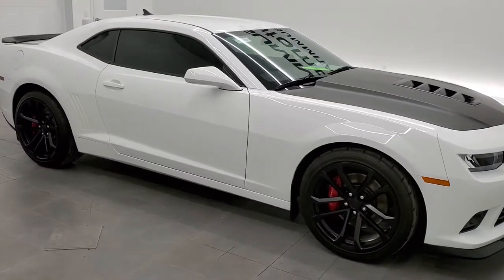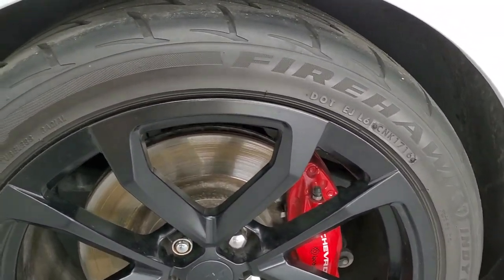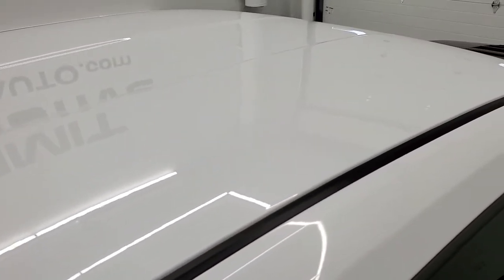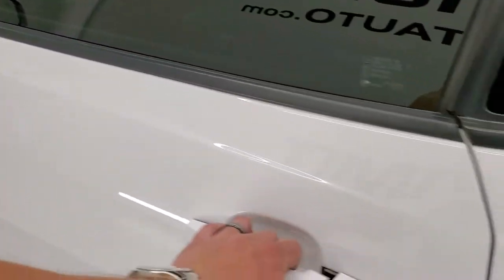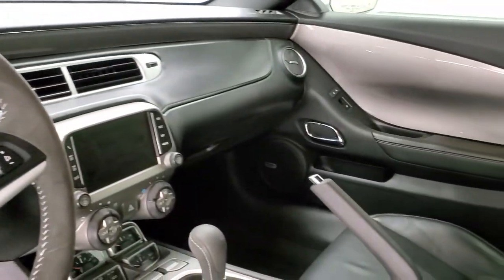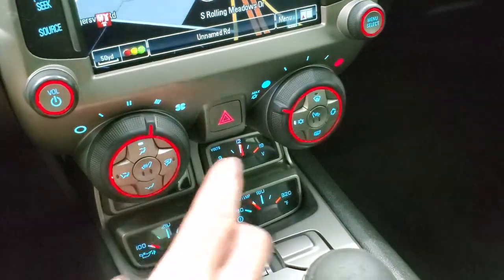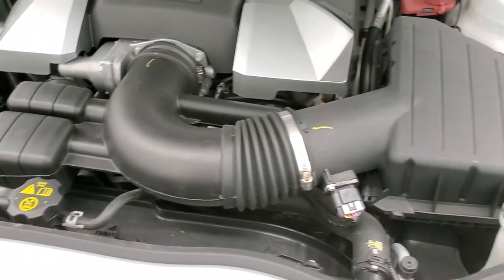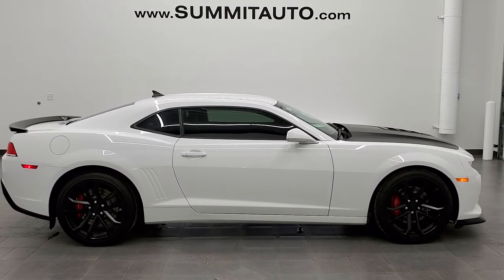2014 CHEVY CAMARO 2SS 1LE SUMMIT WHITE WALK AROUND REVIEW 11729Z SOLD!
This 2014 CHEVROLET CAMARO 2SS 1LE 6 SPEED MANUAL TRANSMISSION IN SUMMIT WHITE FOR SALE IN FOND DU LAC OSHKOSH WISCONSIN 54935 is the vehicle we did walk around review of today.

Thank you for checking out this video of this 2014 CHEVROLET CAMARO 2SS 1LE 6 SPEED MANUAL TRANSMISSION IN SUMMIT WHITE FOR SALE IN FOND DU LAC OSHKOSH WISCONSIN 54935

STOCK: 11729Z
PRICE: $35,999
MILES: 16,735
MAKE: CHEVROLET
MODEL: CAMARO
VIN: 2G1FT1EW2E9152775
LOCATION: FOND DU LAC OSHKOSH WISCONSIN, 54937 TRUCKS ON 41

1 OWNER! CLEAN TITLE HISTORY! 6.2 Liter OHV V8 Engine, 426 Horsepower, Two Door Coupe, 1LE Performance Package, 2SS Package SS 2, 6 Speed Manual Transmission Stick Shift, Rear Wheel Drive RWD 4x2 Two Wheel Drive, Factory GPS Navigation System, Reverse Backup Camera Rearview Camera, Dual Rear Exhaust, Onstar System, Dual Power Heated Seats, Non Smoker, Black Ebony Leather Seats, Bucket Seats, Heated Power Mirrors, Stabilitrak Traction Control, Firestone Firehawk Indy 500 285/35 R20 Tires, 20 Inch Rims Premium Wheels, Painted Alloy Rims Premium Wheels, Four Wheel Disc Brembo Brakes, Decklid Spoiler, Fog Lights, Reverse Sensors, Chrome Tipped Exhaust, Cowl Induction Sport Hood, Black Hood Decal, Chevy MyLink Touchscreen Radio, AM / FM Radio Tuner, Sirius/XM Satellite Radio Capabilities Sirius / XM, CD Player, Boston Premium Audio Sound System, Bluetooth, Hands-Free Phone Controls Blue Tooth, Auxiliary MP3 Jack Portable Audio Connection, USB Jack Portable Audio Connection, Keyless Entry System, Rear Window Defroster, Driver and Passenger Front Air Bags, L.A.T.C.H. Child Safety System, Side Curtain Air Bags SRS Safety Restraint System, Multi-Function Steering Wheel Controls, Homelink System with Three Programmable Buttons for Garage Doors, Lighting Systems & Security Systems, Compass, Outside Temperature Display and Mileage Display, Fold Down Rear Seats, Heads up Display, Factory Floormats, Air Conditioning AC, Cruise Control, Power Locks, Power Windows, Automatic Headlights Autolamp, Tilt/Telescope Steering Wheel, Summit White, ONE OWNER! CLEAN AUTOCHECK! Very very clean inside and out! This is one of the sharpest 2014 Chevrolet Camaro 2ss cars we have ever had on our lot! Make your move before this super clean ride is gone!

STOCK: 11729Z
PRICE: $35,999
MILES: 16,735
MAKE: CHEVROLET
MODEL: CAMARO
VIN: 2G1FT1EW2E9152775